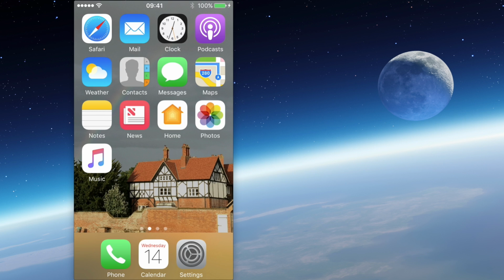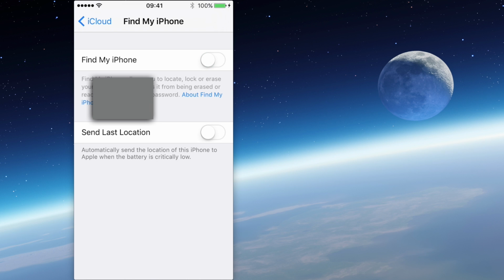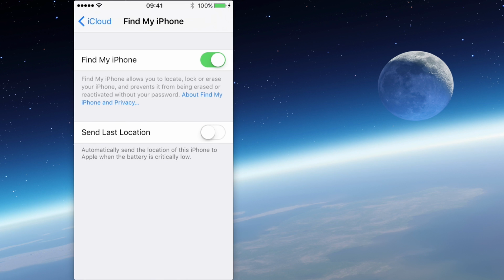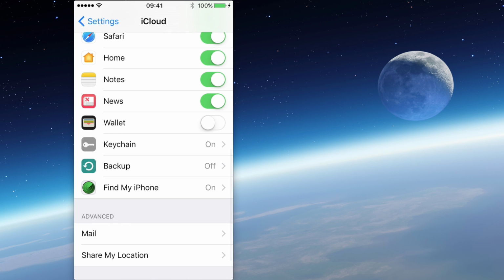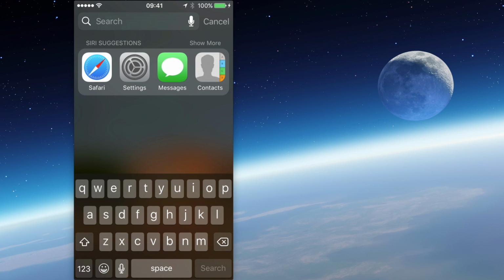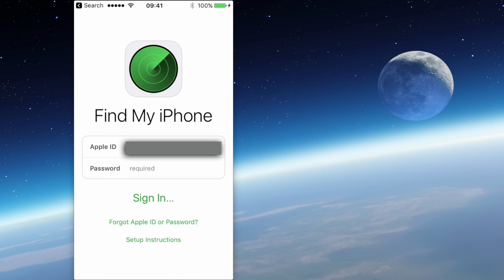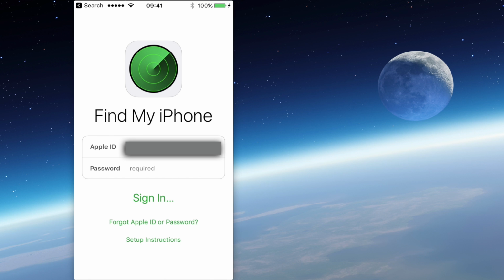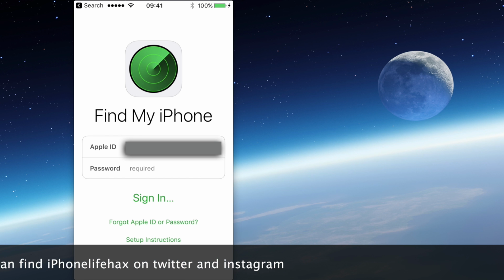How to get Find My iPhone to give out the last known location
You can use Find My iPhone to find iPad and iPod too; learn how to get your device to give out its last known location just before the battery dies too.